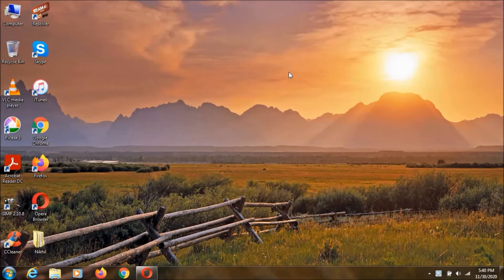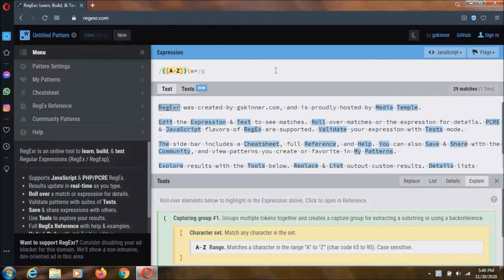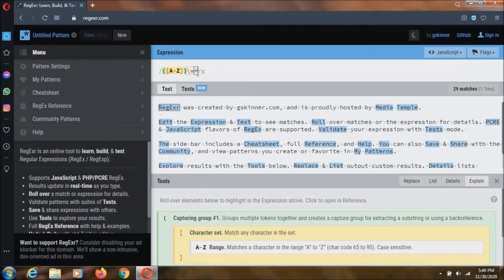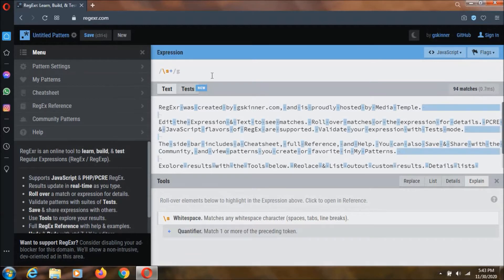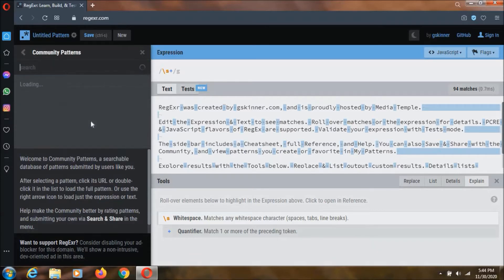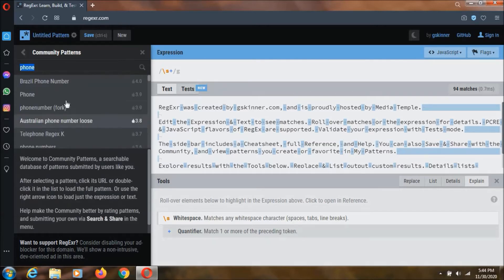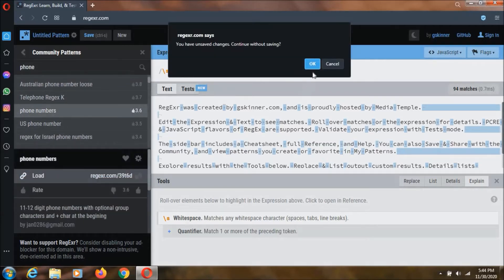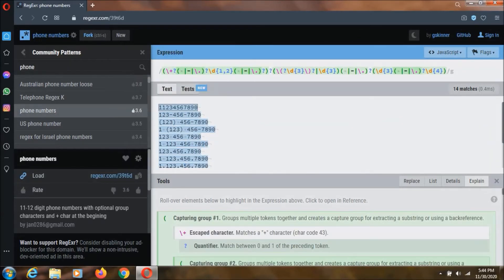How To Work With Regular Expressions In A Browser | How To Use RegExr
How To Use Regular Expressions In A Web Browser